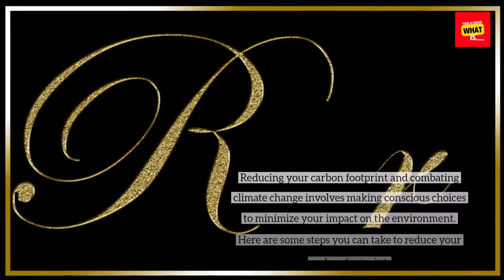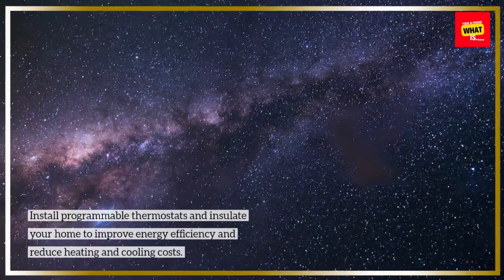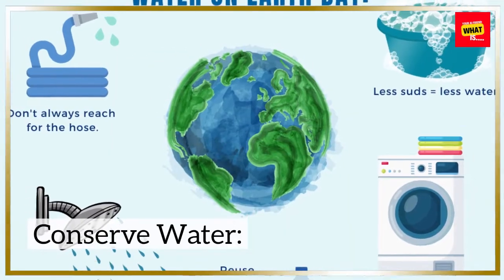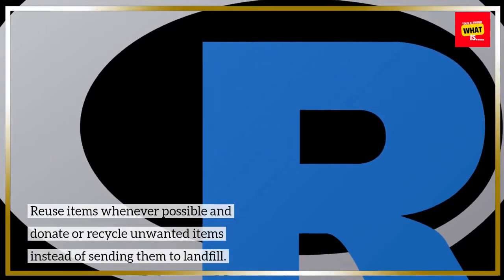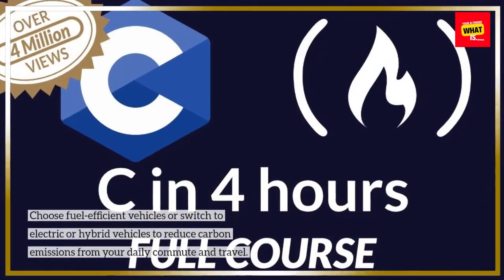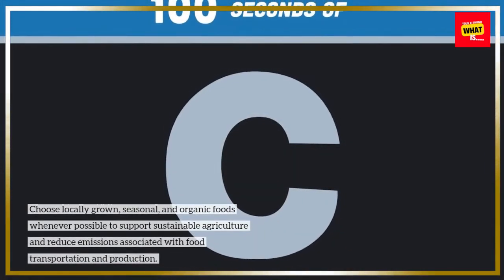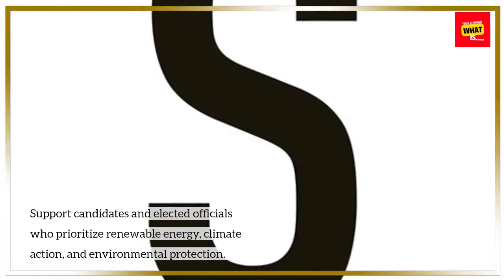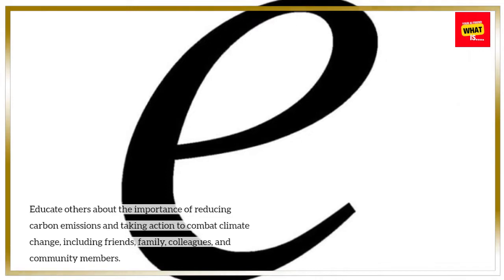How to Reduce Your Carbon Footprint and Combat Climate Change?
Take meaningful steps to reduce your carbon footprint and combat climate change, adopting sustainable practices and advocating for environmental conservation.